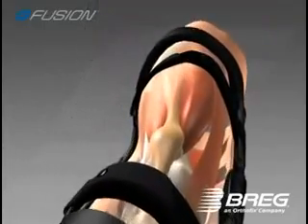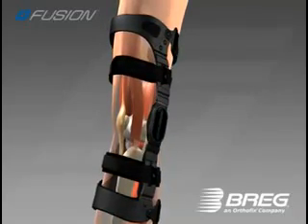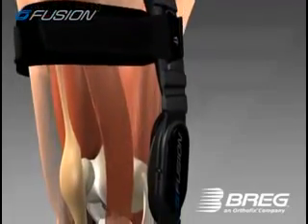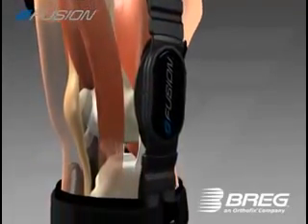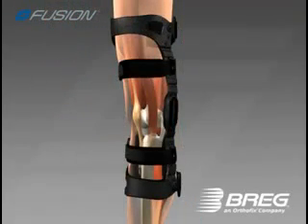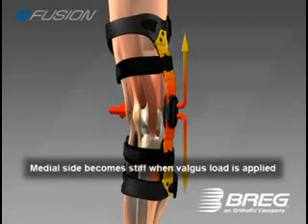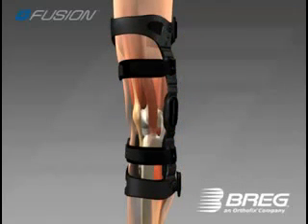Breg FUSION Knee Brace at DME-Direct.com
The Breg Fusion knee brace provides superior protection with an innovative design for greater comfort.  The brace features Zytel polymer used in the hinge bar that adapts and moves with your body for a brace that stays in place with sports activity.  The Breg Fusion is designed for return to play following an ACL reconstruction or partial tear, and fits standard size builds.

Visit DME-Direct for the largest selection of braces and supports for orthopedic and sports injuries